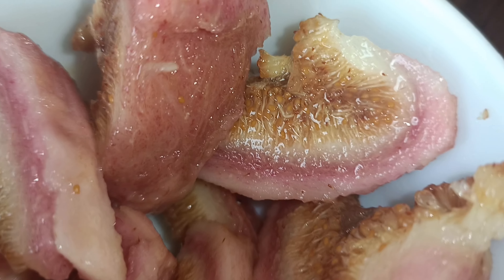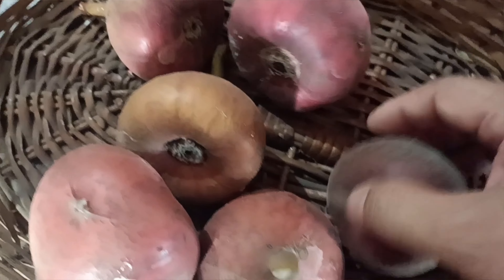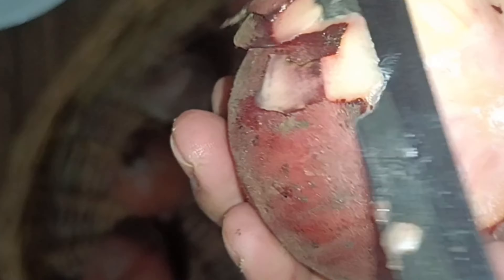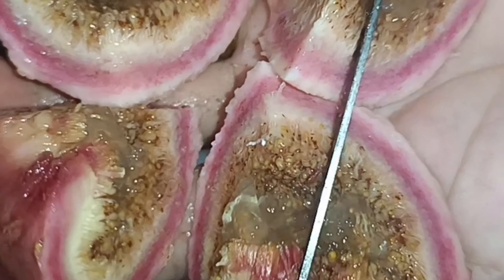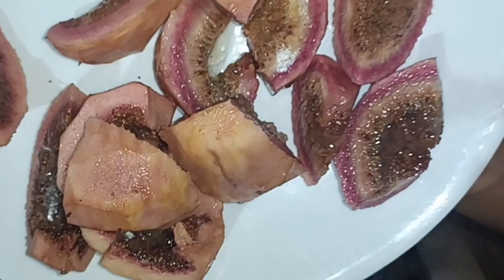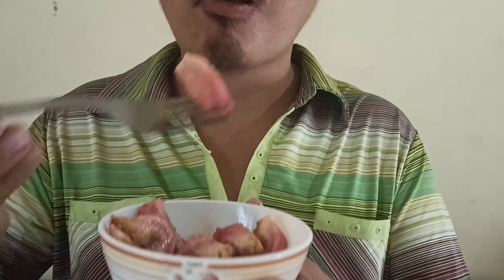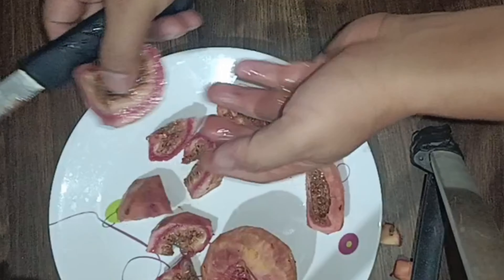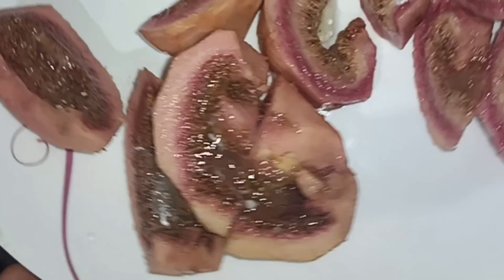Why Figs or Anjeer is Super Fruit?|| 9 Health Benefits of Super Fruit Figs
What do figs do?
The ficus tree, a member of the mulberry family (Moraceae), produces figs as its fruit. They have a distinct, sweet flavour, a soft and chewy texture, and are packed with edible seeds that are somewhat crunchy. Due to their fragility and short shelf life, fresh figs are frequently dried. This results in a dried fruit that is sweet and healthy that can be consumed all year round.
  1. Figs Reduce ageing and blood pressure: Figs are full of potassium, which counteracts the effects of sodium and aids in lowering blood pressure. Anjeer can also aid in preventing the effects of ageing by giving you enough iron, oestrogen, and other nutrients. Figs regulate your hormones and give you more energy. Figs are beneficial for your skin, hair, and nails. Acne can be avoided by applying mashed figs to the face.
2. Figs Help with weight management: A moderate intake of figs can aid in weight management. Due to their high fibre content, figs are recommended by nutritionists as a healthy alternative to processed and fried foods. Picking figs when you're in the mood for a light snack will simultaneously fill you up and do so in a healthy way.